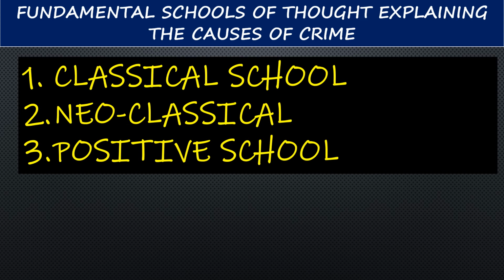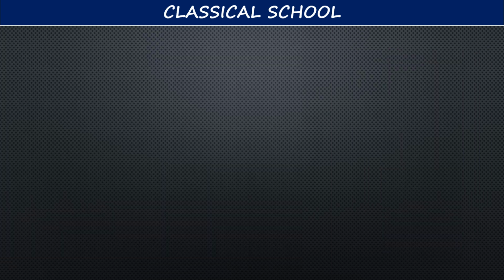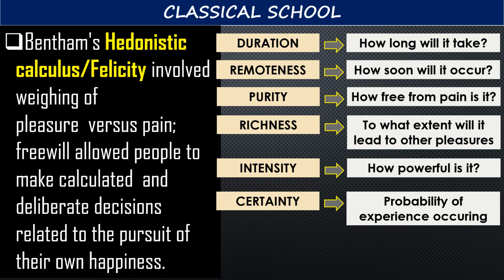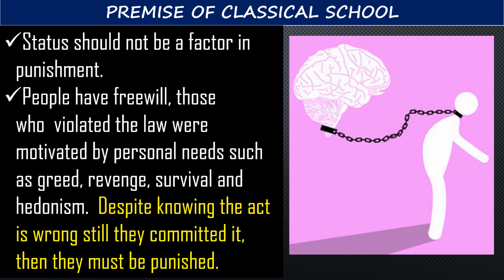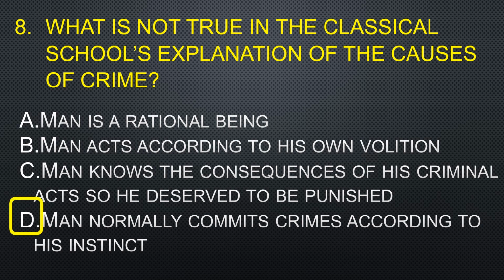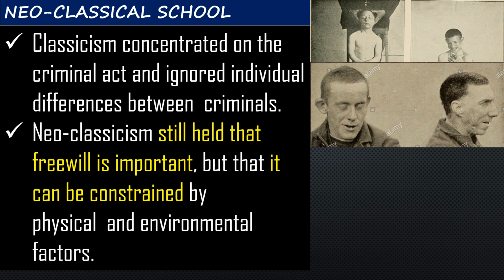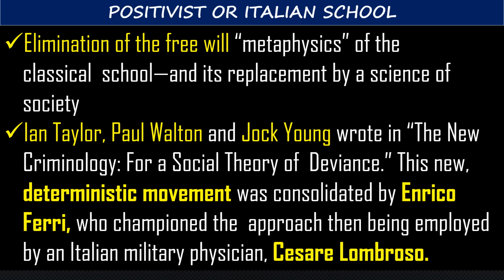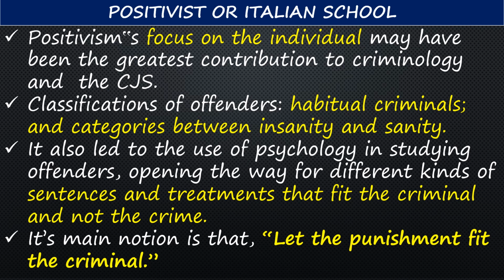FUNDAMENTALS OF CLASSICAL, NEOCLASSICAL, & POSITIVE SCHOOLS